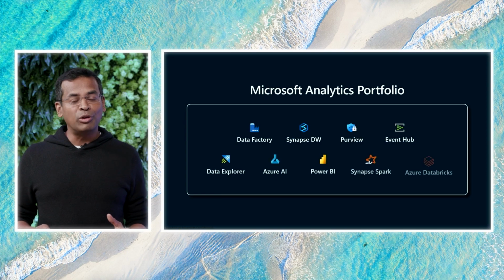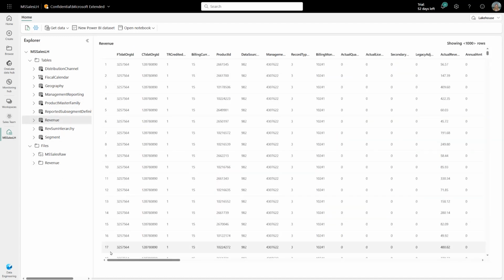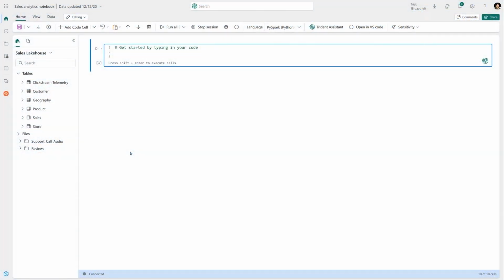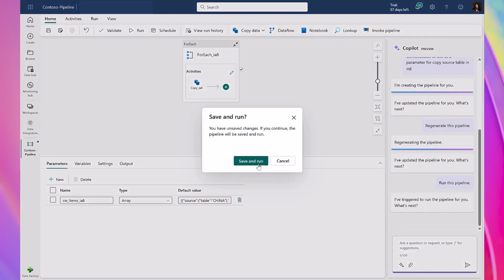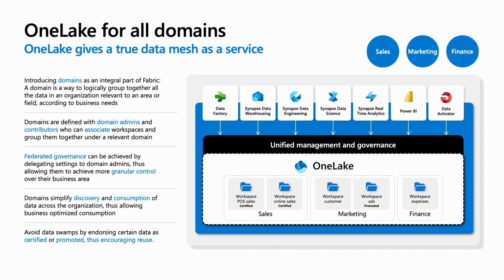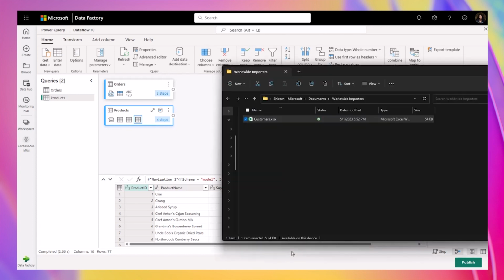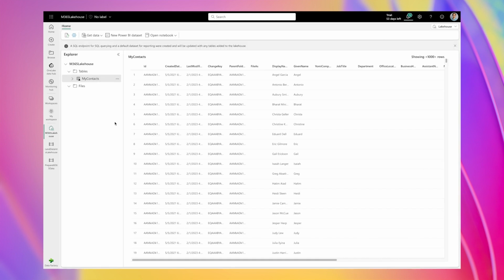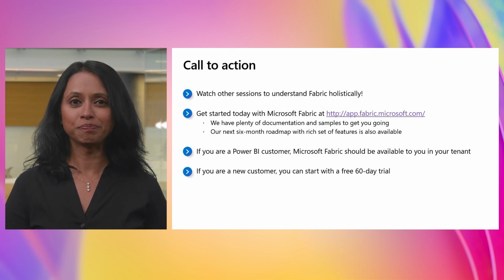Microsoft Fabric Launch Digital Event (Day 1)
Learn more about the exciting news about the launch of Microsoft Fabric in this two-day digital event. From Synapse, to Power BI, and Data Factory, you will be able to learn what’s available to you in this new offering.

00:00 Countdown
15:12 Intro
16:30 Analytics in the era of AI
1:24:39 Supercharge productivity with AI-driven Copilot experiences
1:50:42 Eliminate data silos with OneLake, the OneDrive for data
2:22:57 Modernize your data integration for petabyte-scale analytics
2:49:54 Microsoft 365 with Data Factory
2:54:15 Unlock value from your data with Synapse Data Warehouse